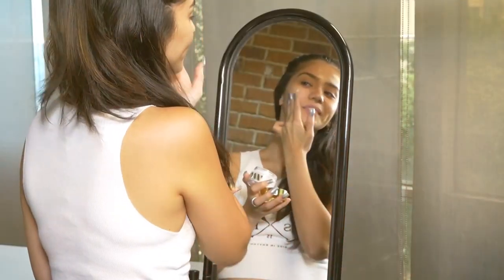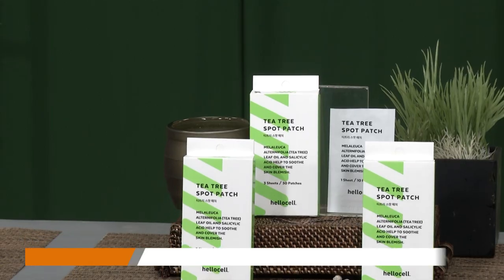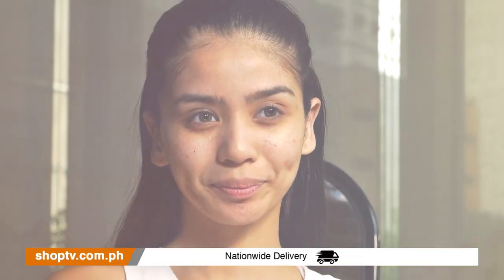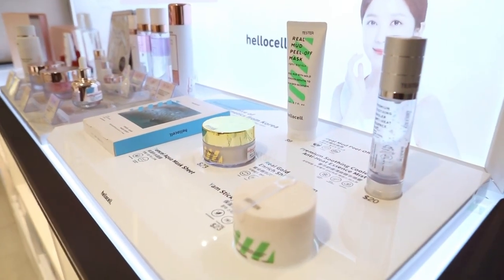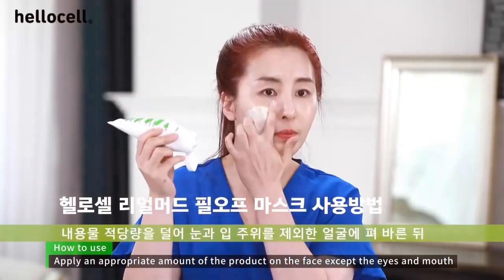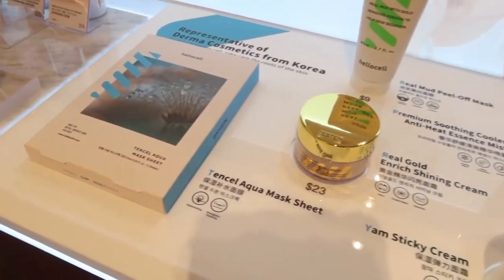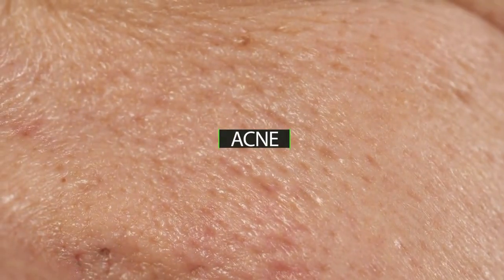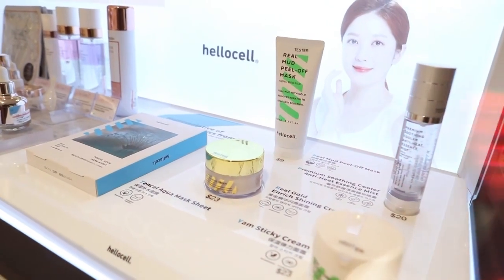GET RID OF PIMPLES OVERNIGHT | HELLOCELL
Here are Valerie Tan and Giannina Van Hoven treating those stubborn pimples with the Hellocell Tea Tree Spot Patch set of 3! Provide immediate pimple relief without going to expensive derma clinics with this miracle product!